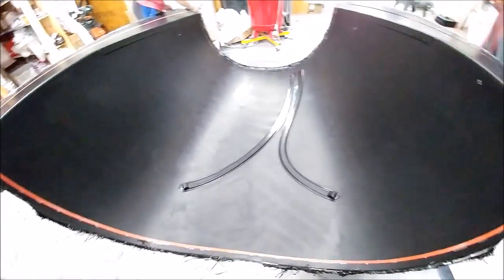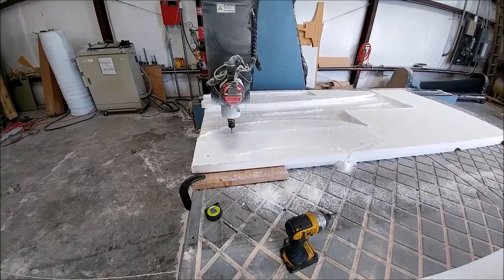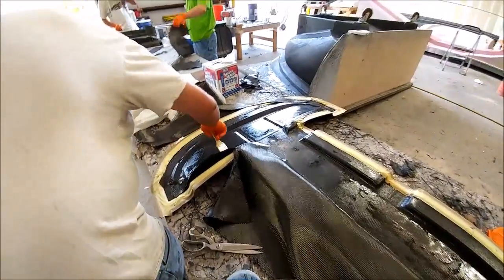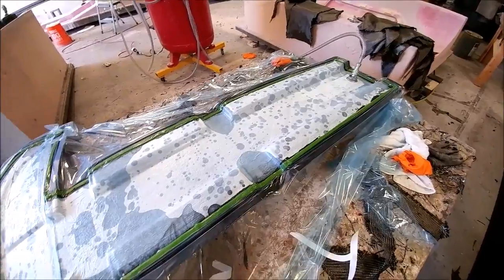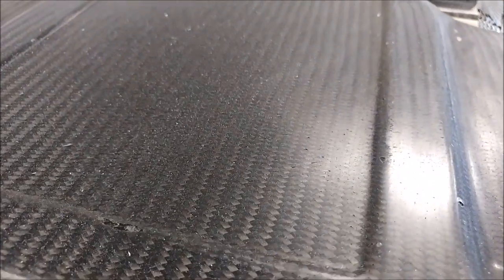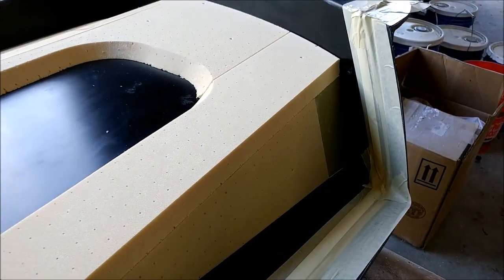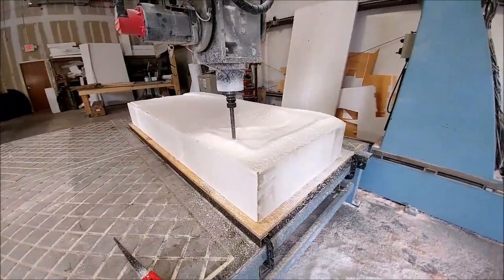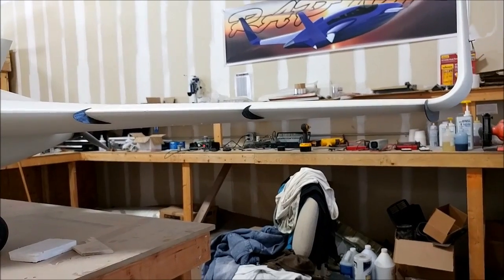Raptor Aircraft June 1st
Popping the roof mold, laying up the overhead console and preparing to lay up the rear pressure bulkhead.